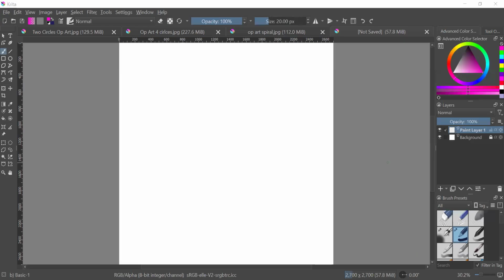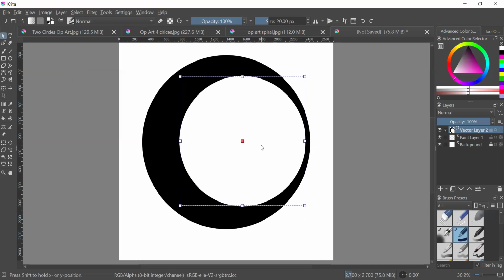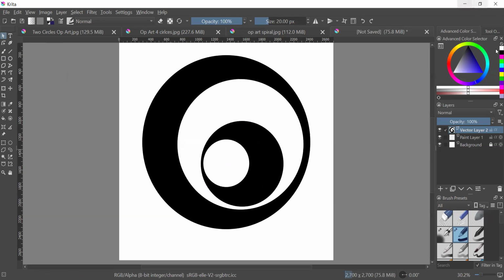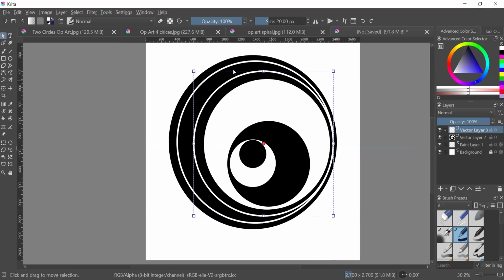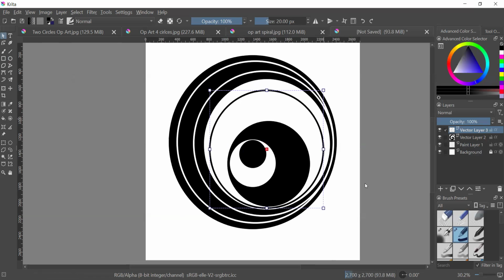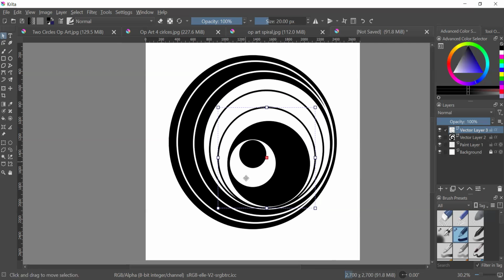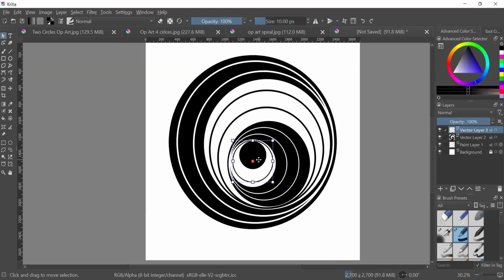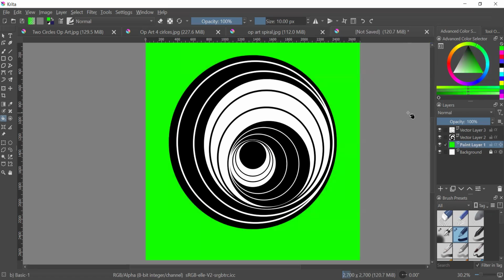Op Art Drawing: Form and Movement: Digital Drawing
How to digitally create an drawing for the Op Art assignment that focuses on Form and Movement